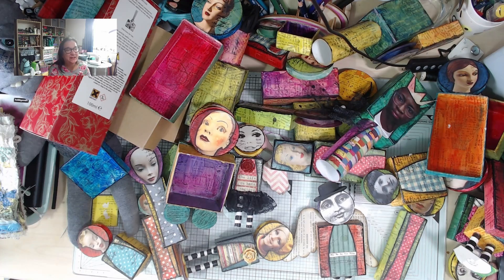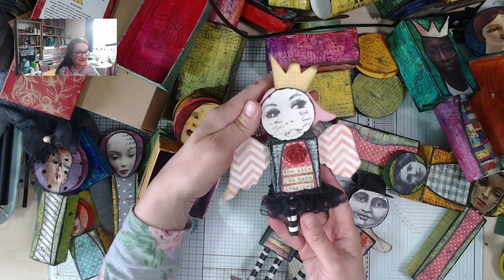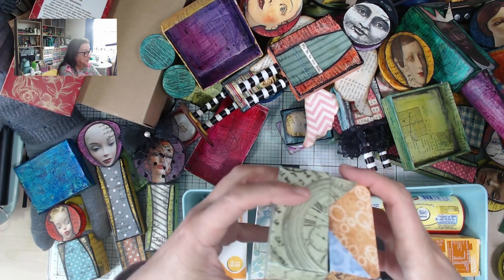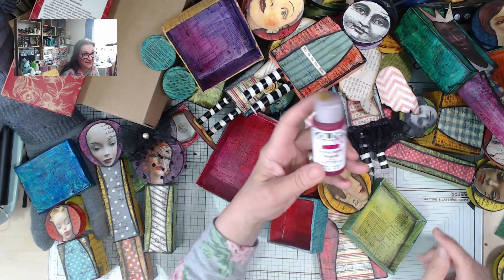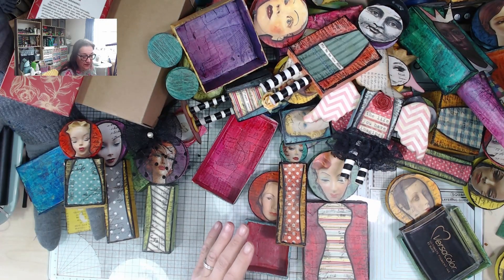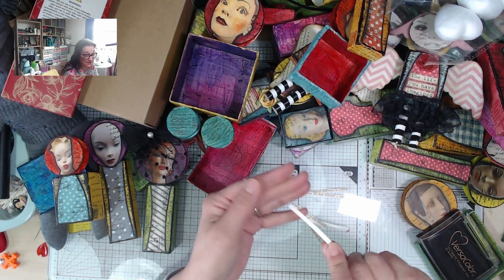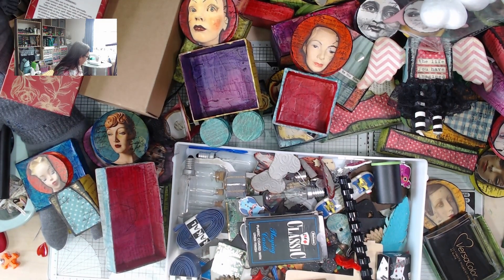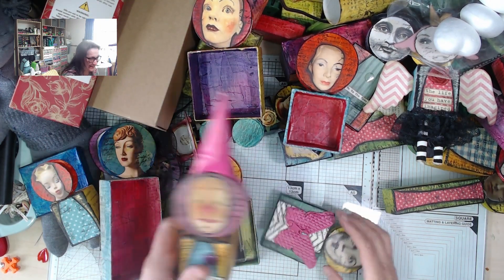Trash Dolls Going Live - Preview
Join me on Sunday 5th June 2pm - 4pm GMT when I'll be turning trash into art dolls.
I'd love it if you would like to play along and make your own unique Trash Doll, or just pop in and say hi.
Link below to the scheduled live stream, so you can set a reminder and find a list of everything you'll want to gather together if you'd like to play along (but remember you don't really need everything on the list, just use what you have)